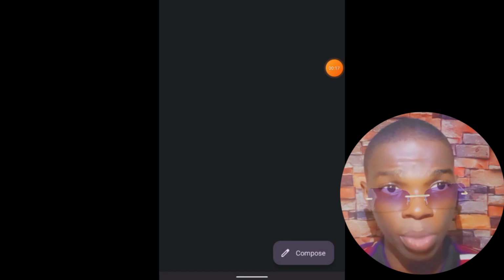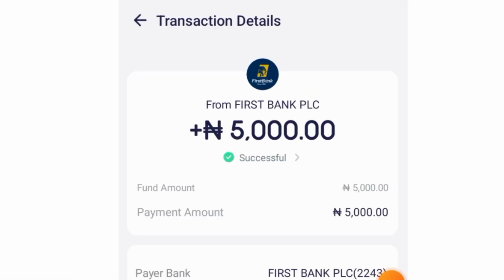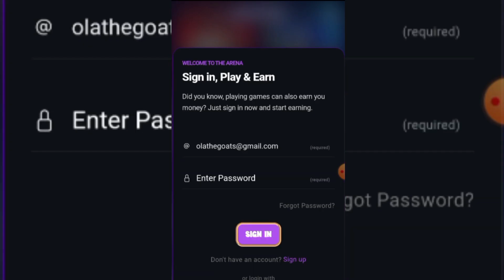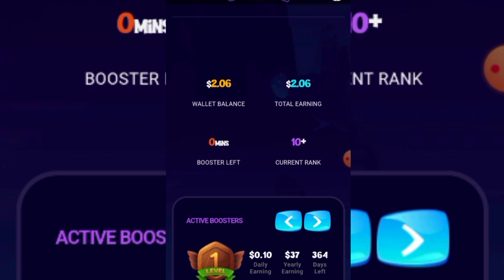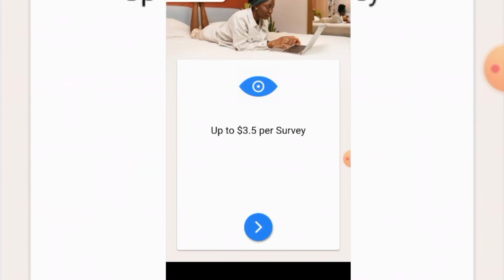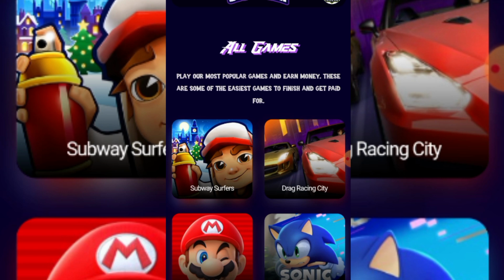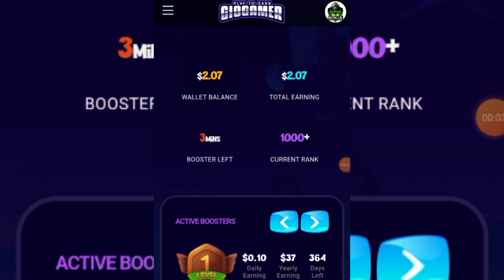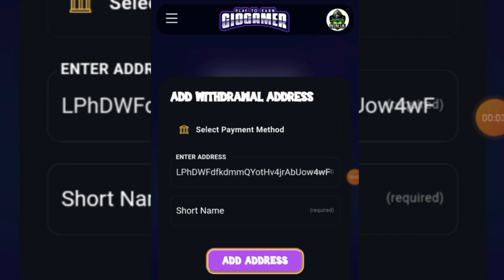how to make money online | Earn free 5,000 naira Per Game You Play!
in this how to make money online video am going to be working you through how to Earn free 5,000 naira Per Game You Play!. if you are someone who has be looking for ways to make money online The this video is for you because I would be working you through How to make money online playing games on your phone.